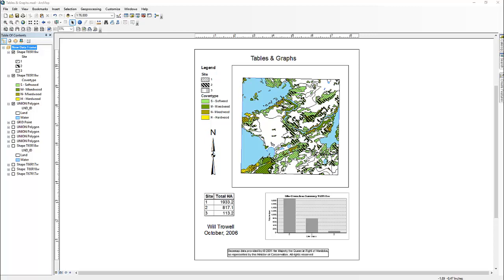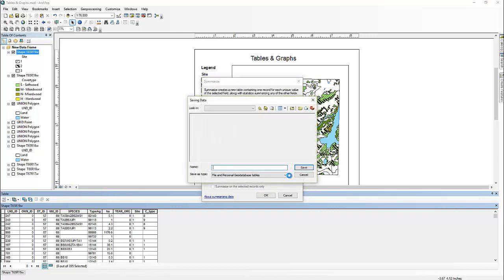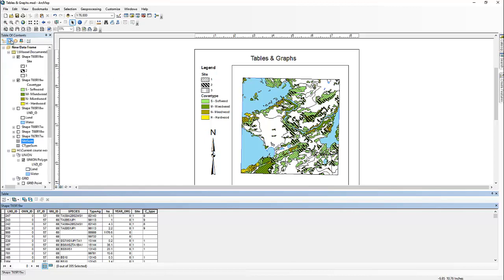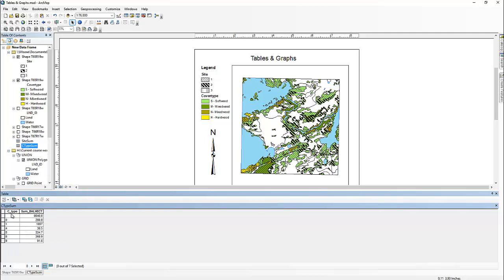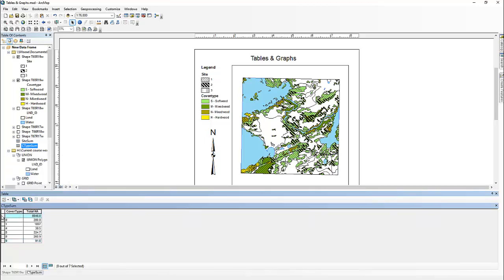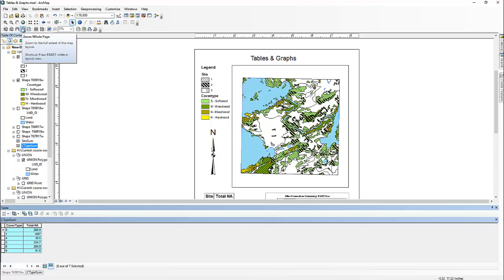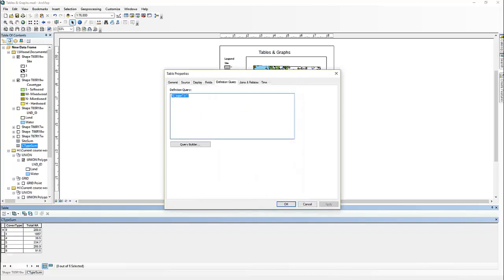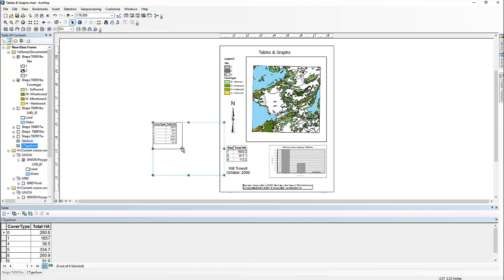TableSummary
This ArcMap 10 demo will show how to create a summary table, alter its appearance, and place it in a layout.